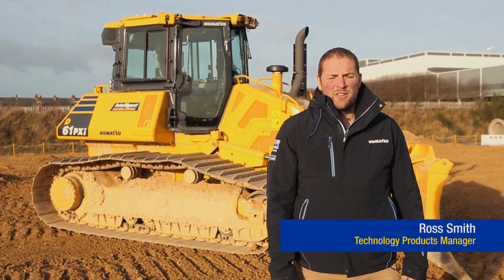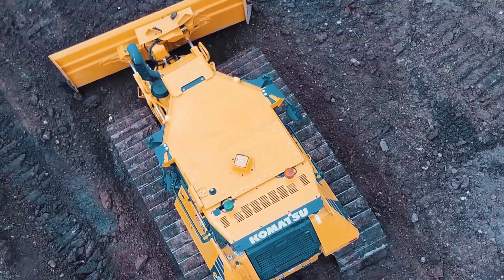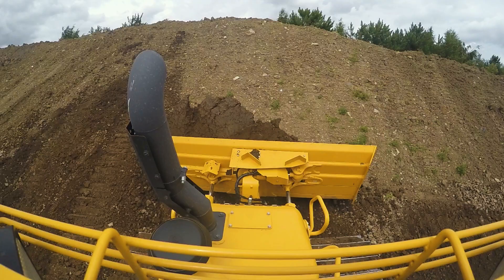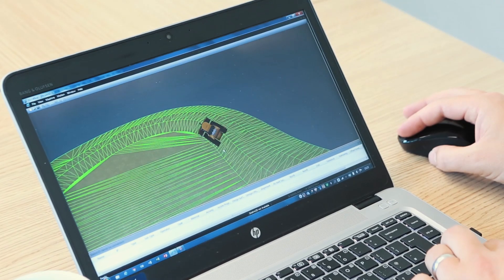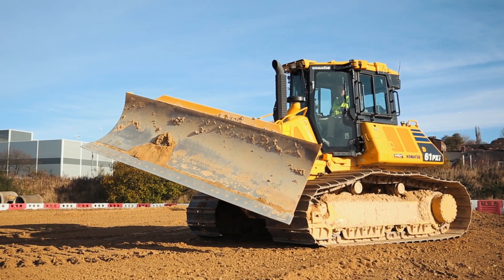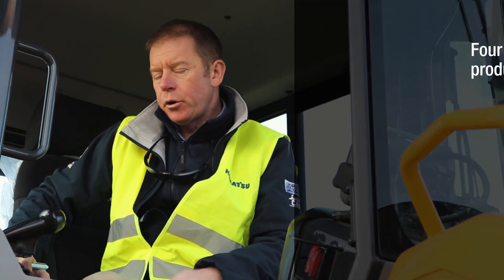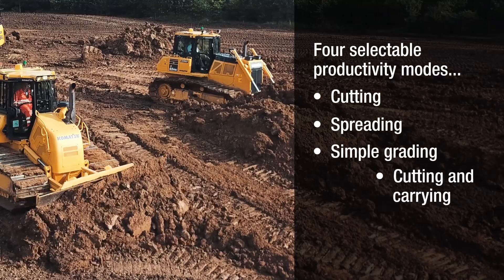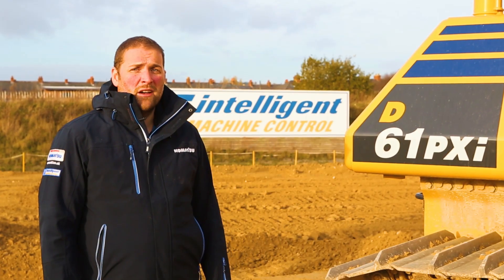Komatsu Bulldozer - Intelligent Machine Control Walk Around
Komatsu's range of intelligent machine control bulldozers offers an outstanding improvement in productivity, efficiency and safety on the work site with it's fully automatic blade control function that can perform four working modes.